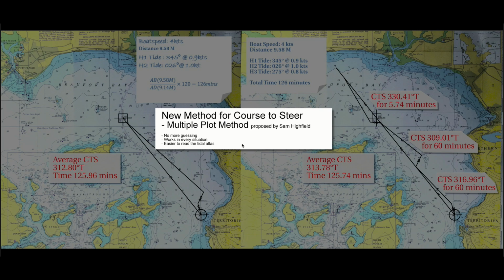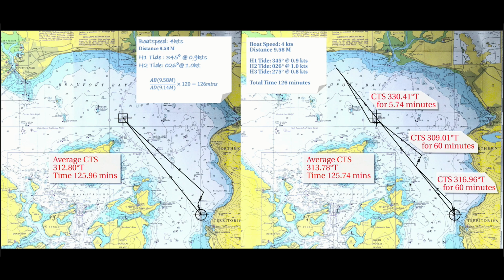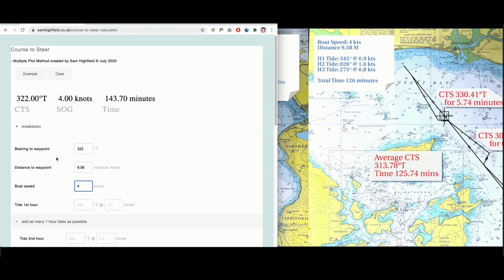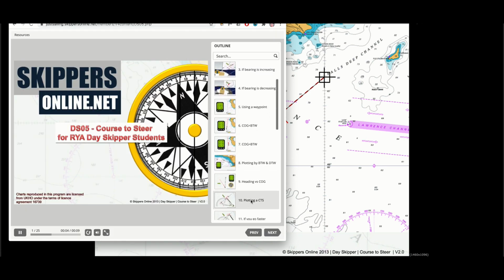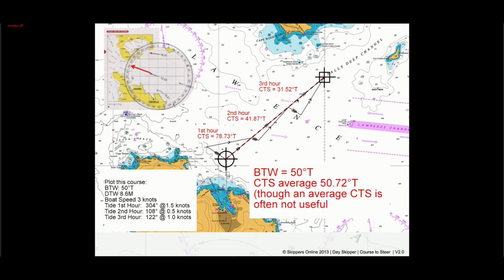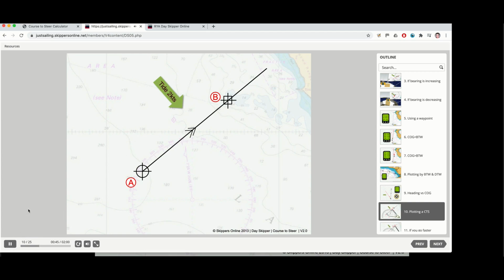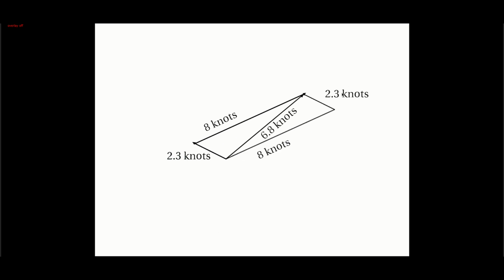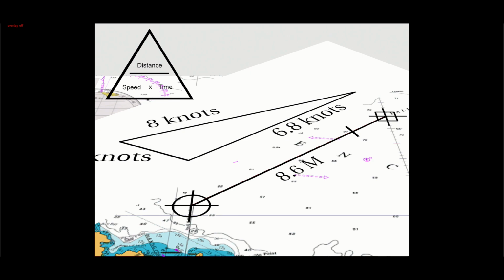Course to Steer - New Method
I'm calling this the Multiple Plot Method
Here's the online calculator: